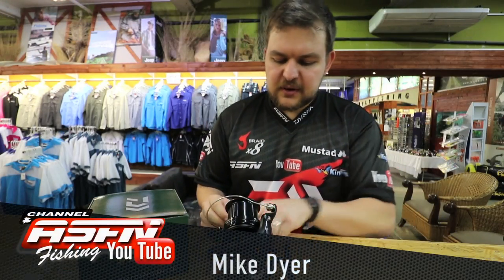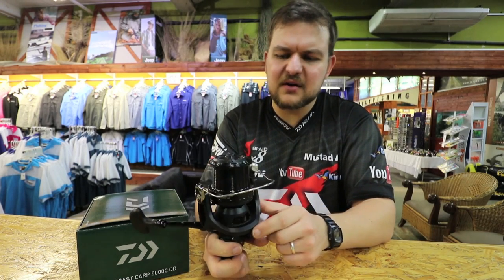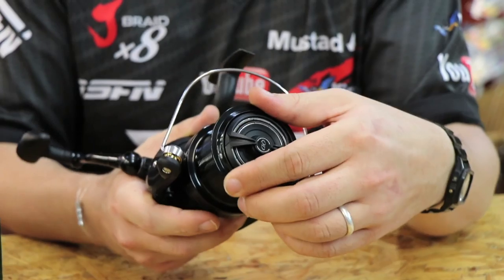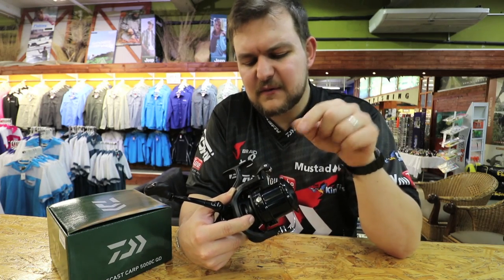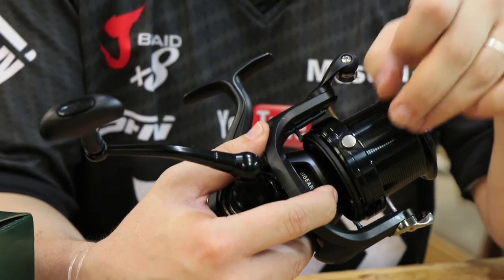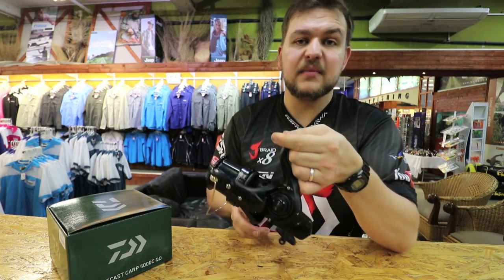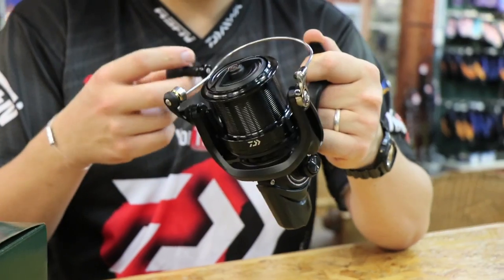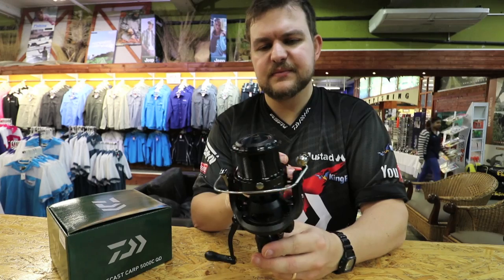Daiwa Crosscast Carp QD | ASFN Tackle Talk